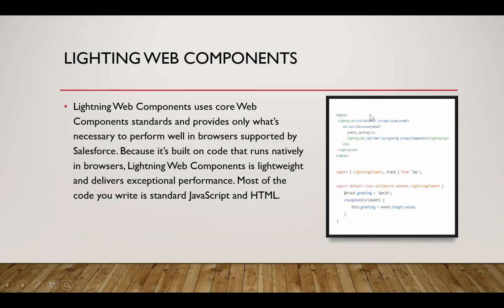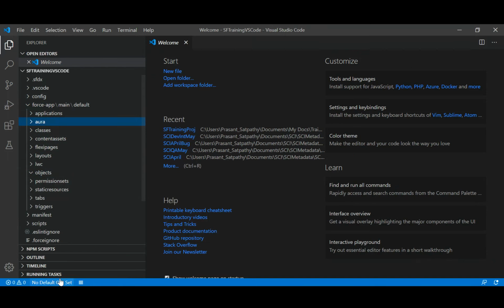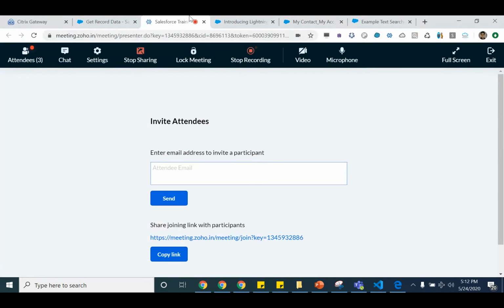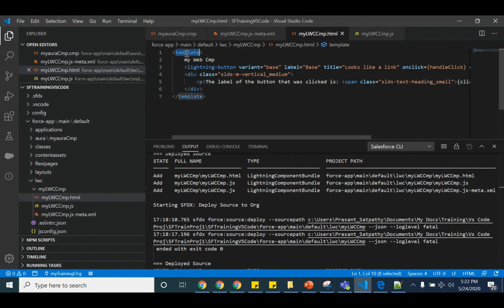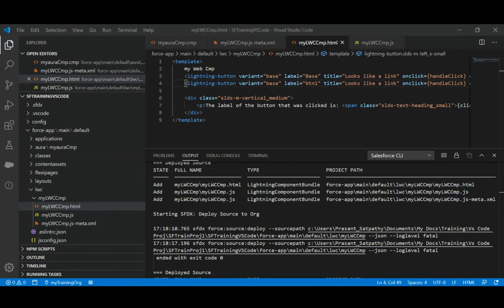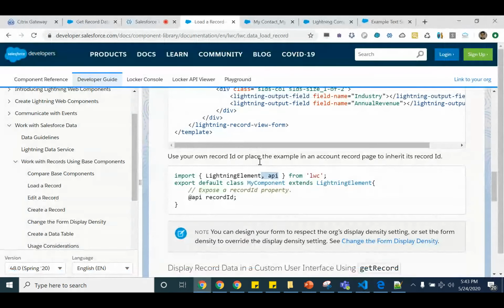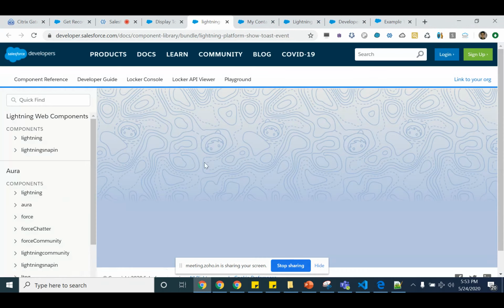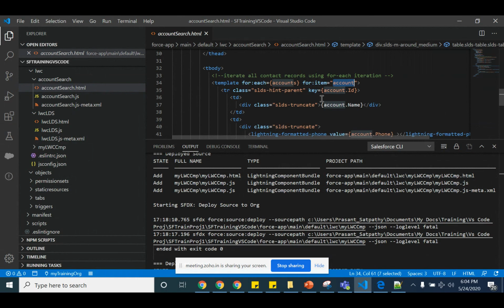Learn Lightning Web Components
Here we talk about how to create LWCs and what are the different resources and tools that you need in order to successfully work with LWC.
This video is for someone looking to learn LWC, and how it is different from Aura Framework.